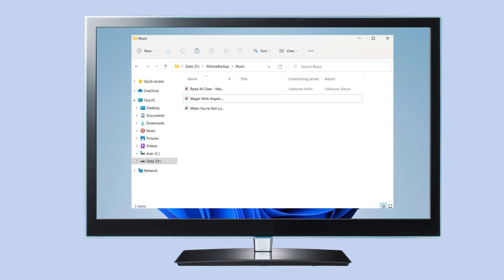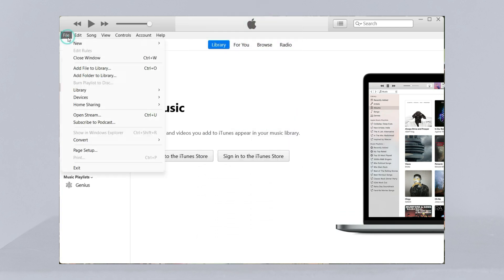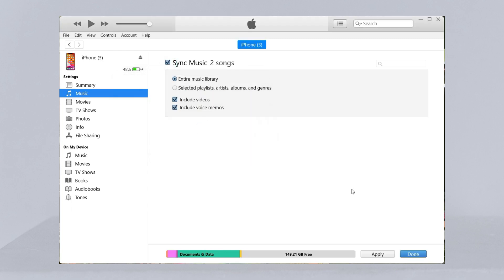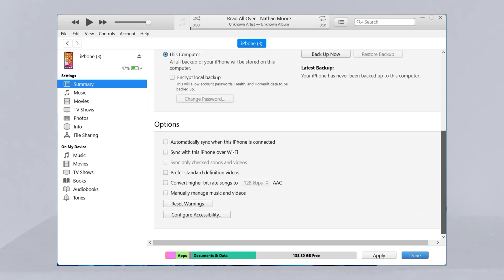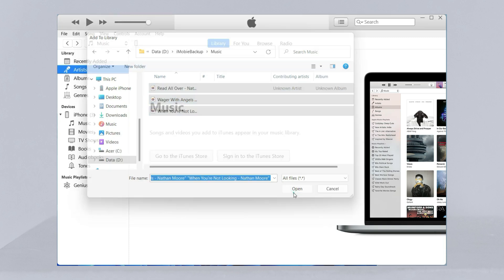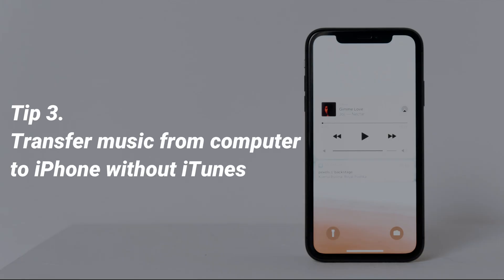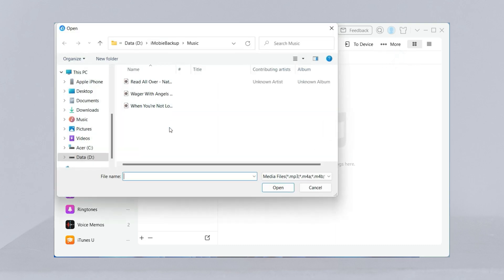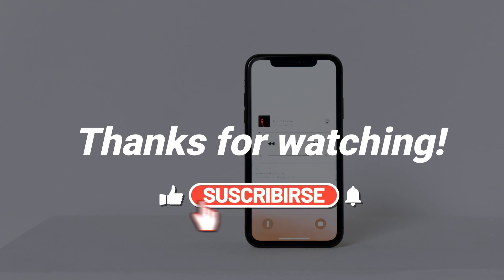[3 Ways] How to Transfer Music from Computer to iPhone | Complete Guide 2023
Saved some good music on your computer and wanna share them on iPhone? Check the video to get 3 tips!

iTunes is probably the most common iOS tool when people are talking about iPhone data transferring as it is from the official, but it seems to be difficult to use for some users. No worries, we will show you 3 tips in this video on how to transfer music from computer to iPhone with or without iTunes, please don't miss it!
00:00 Intro
00:15 Tip 1. Sync music from iTunes to iPhone
00:57 Tip 2. Transfer music from computer to iPhone without syncing
01:49 Tip 3. Transfer music from computer to iPhone without iTunes